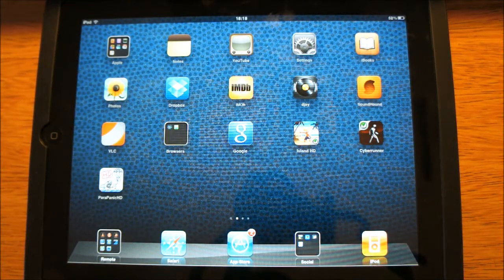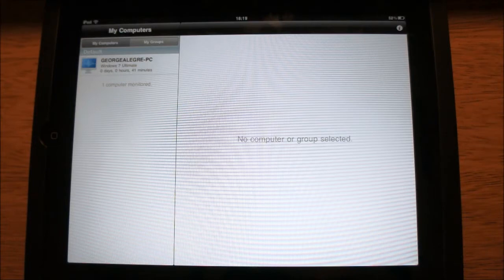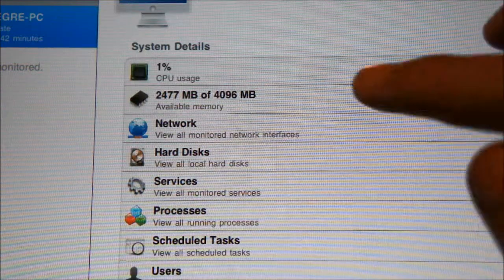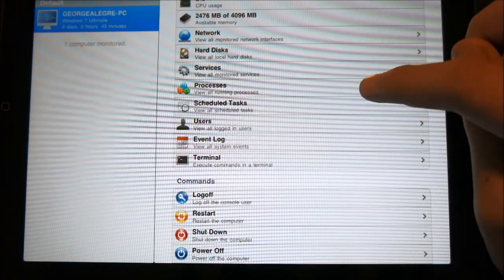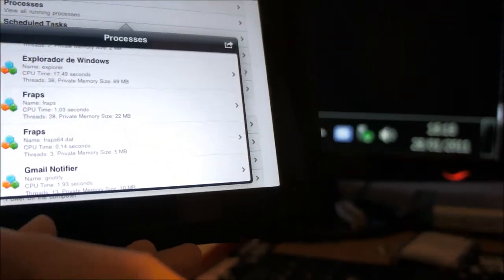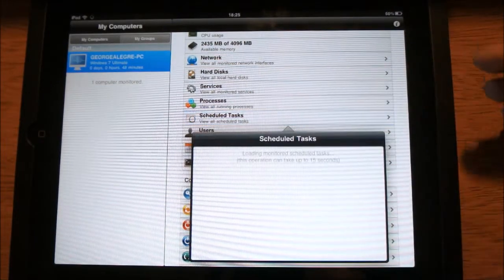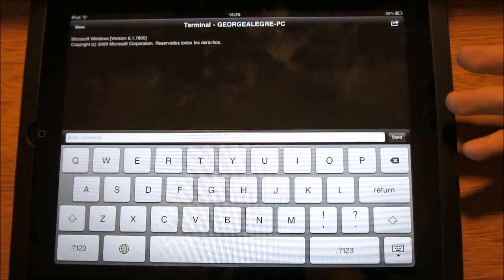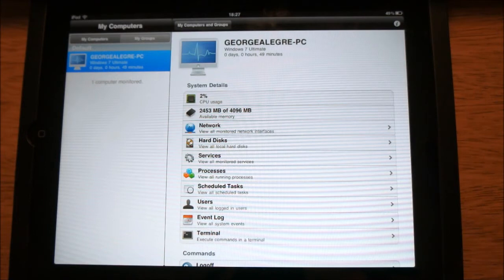PC Monitor : iPad App Reviews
Ping Chat!: georgealegre